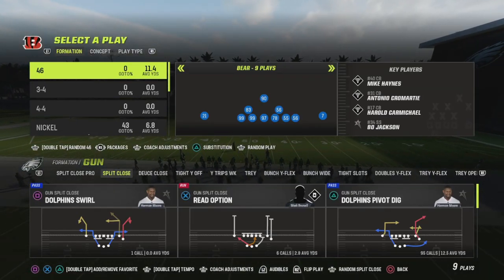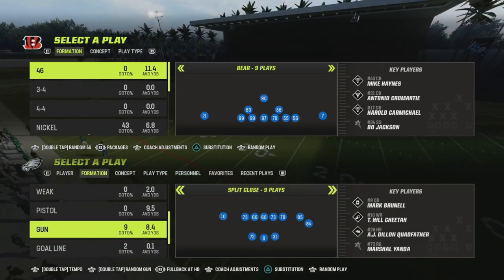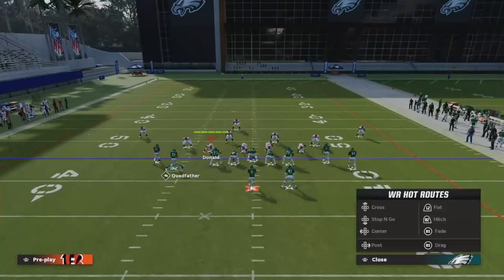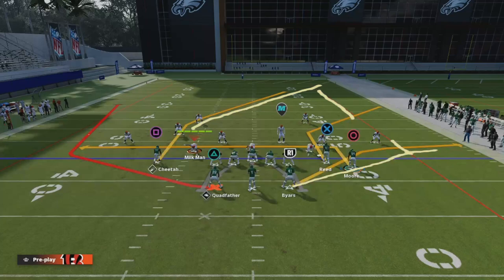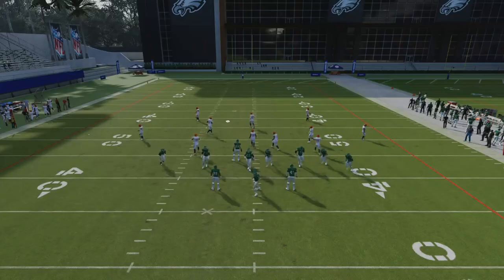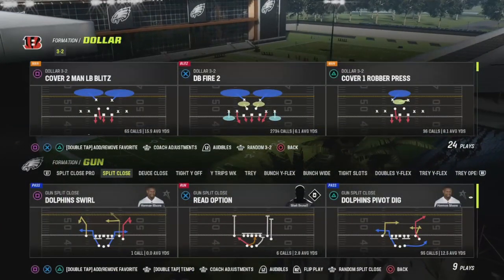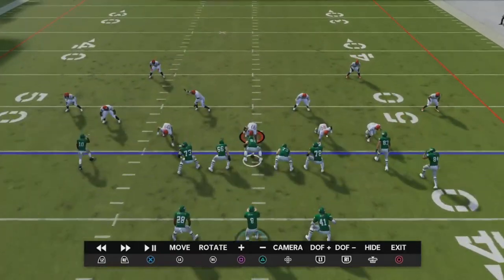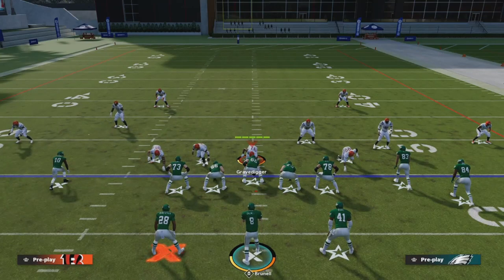FREE MIAMI DOLPHINS EBOOK! CRAZY RUN OFFENSE!